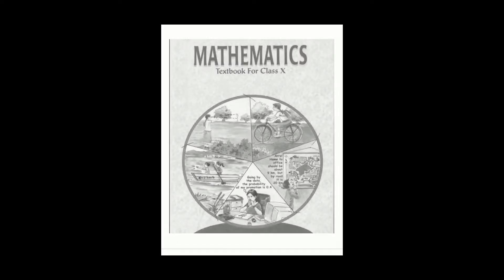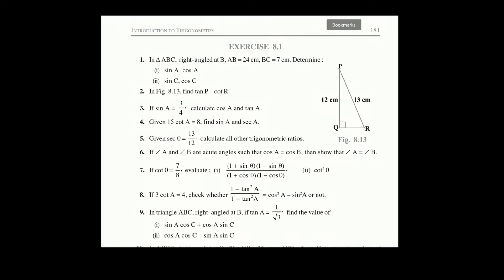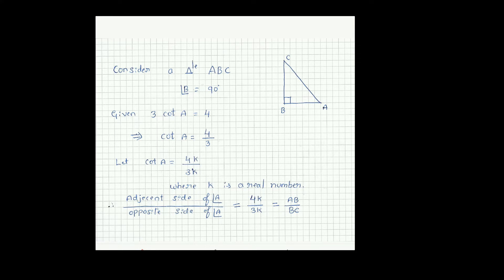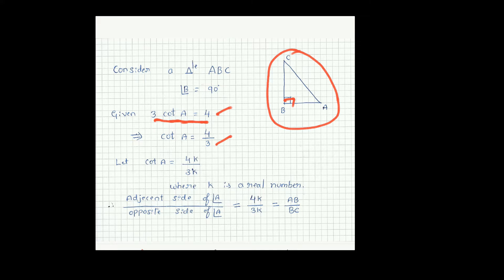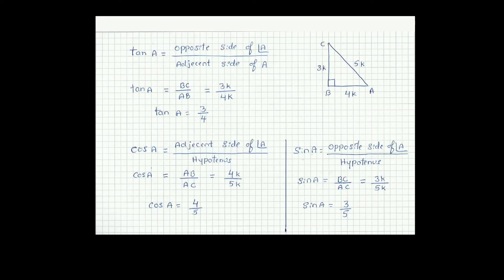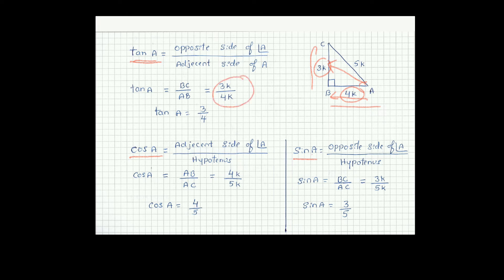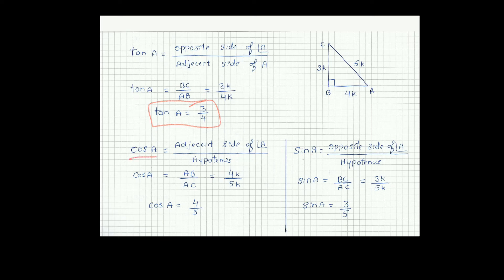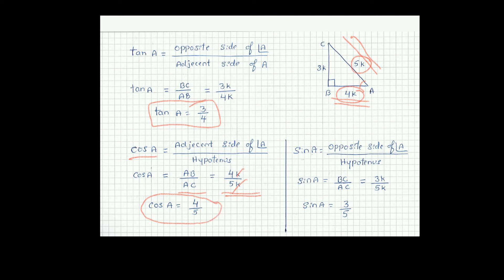CBSE Class 10 Trigonometry exercise chapter 8.1 Q8 NCERT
Trigonometry exercise chapter 8.1 question 3 and 4